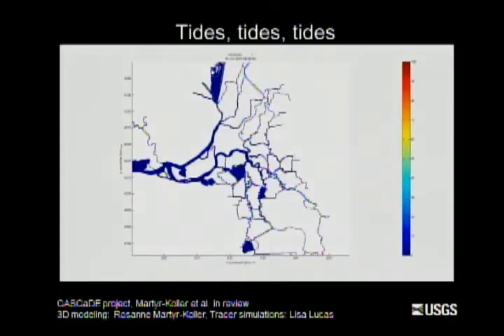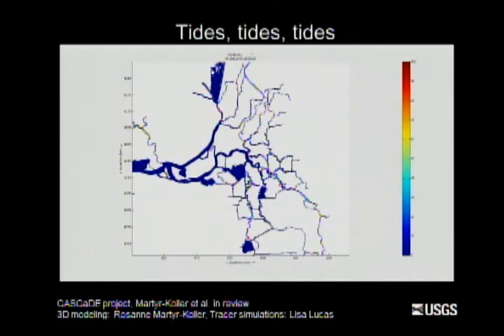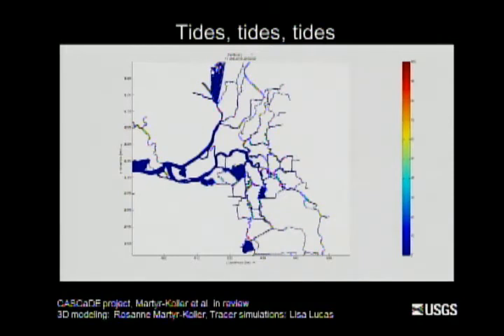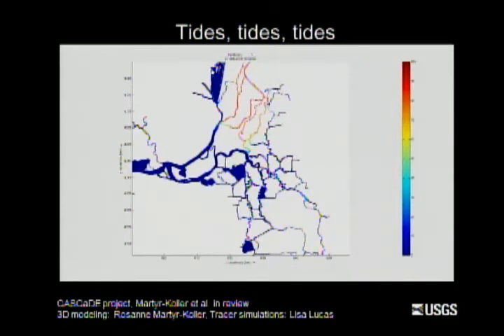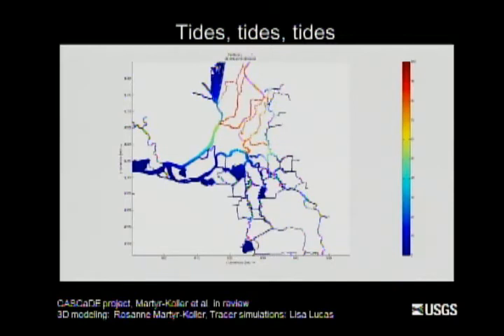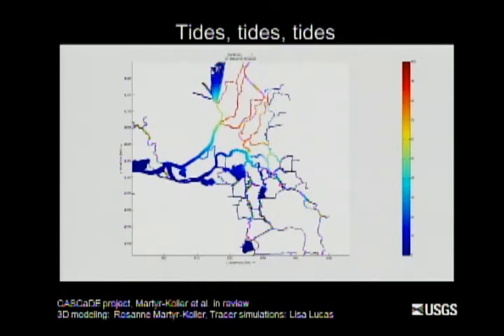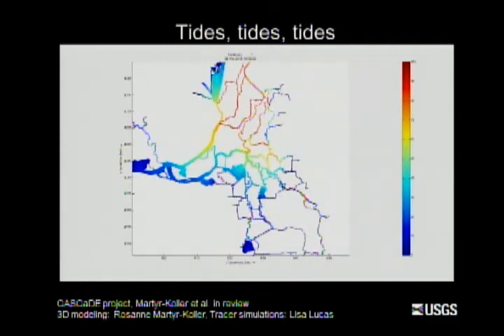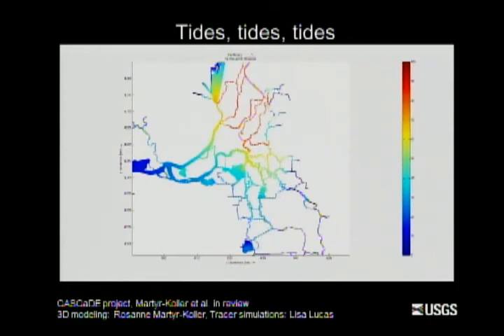Slide 8 Animation